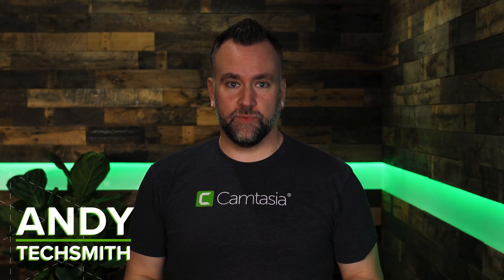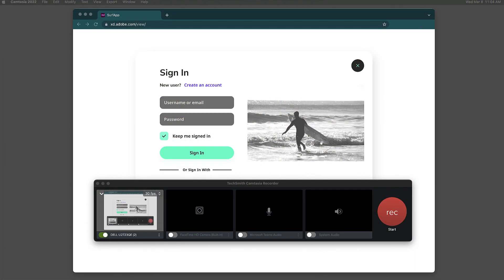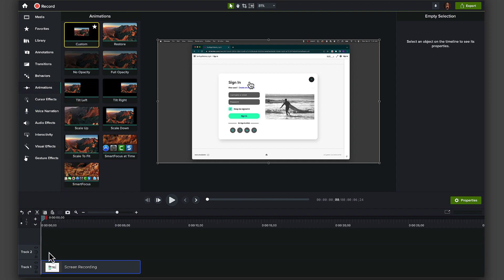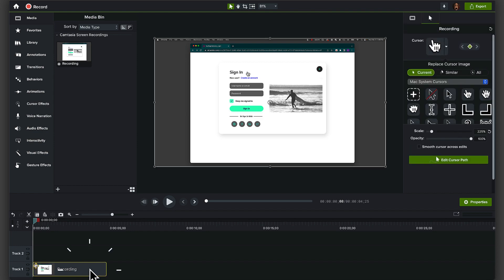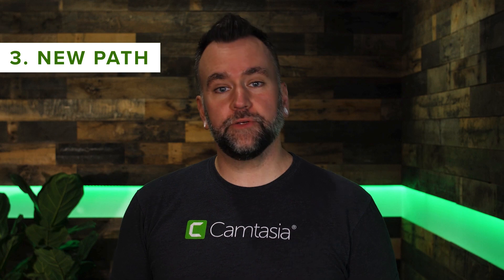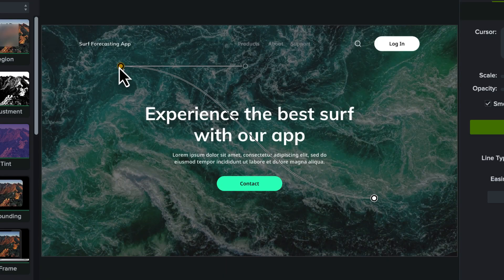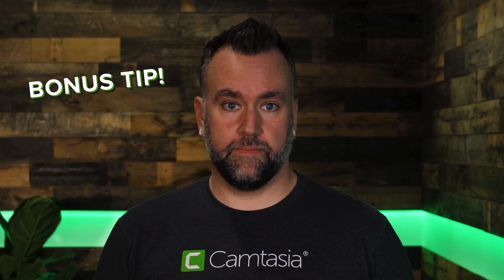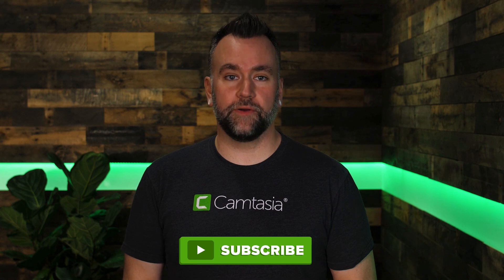Fix Your Cursor AFTER Your Screen Recording is Done!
In this video, we're going to show you 5 ways to tame your wild cursor. By learning how to manipulate your cursor movements after you're done recording, you'll be able to focus your audience's attention and keep them engaged throughout your recordings.

By learning how to edit your cursor movements, create new cursor paths, and highlight where your cursor is on screen, you'll be able to produce better recordings and create more engaging videos!

0:00 - 5 Ways to Tame Your Wild Cursor
0:16 - 1. Cursor Scaling
0:41 - Add an animation to make your cursor grow
1:04 - 2. Simplified Path
1:40 - 3. New Cursor Path
1:53 - 4. New Cursor Path Effect on Still Images
2:07 - 5. Cursor Smoothing
2:31 - Bonus Tip! Highlight your Cursor